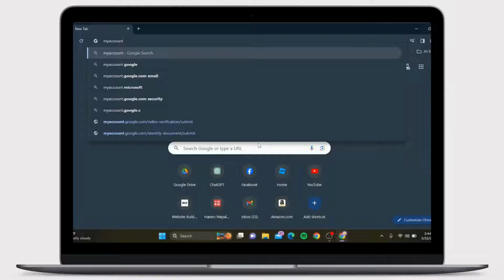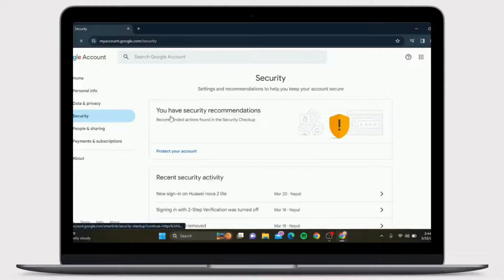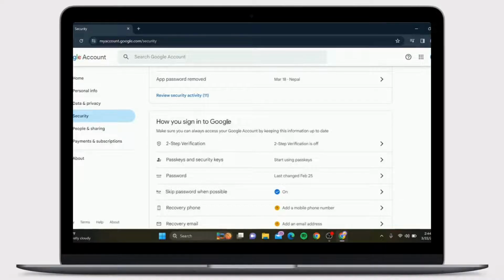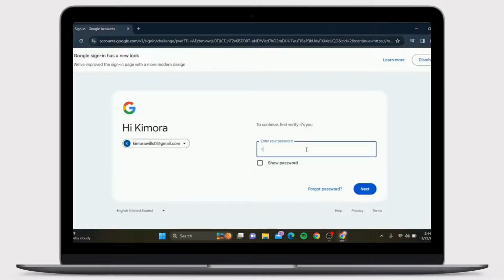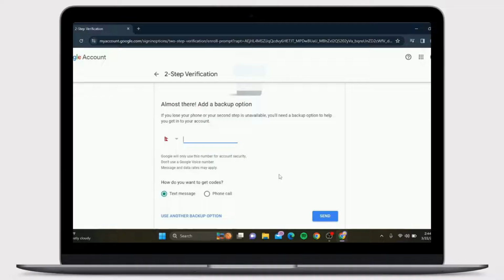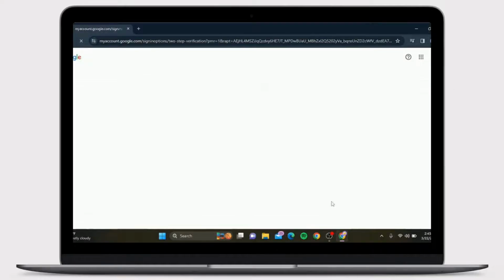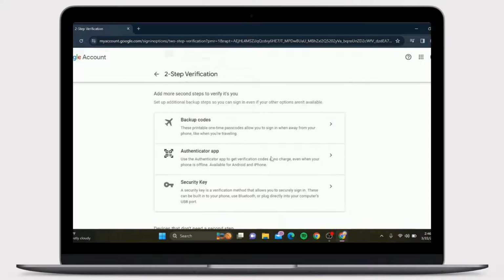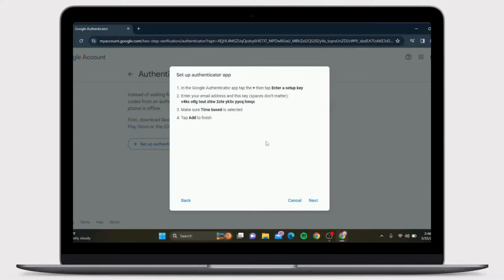How to Use Google Authenticator on a Windows 11/10 PC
Tutorial on How to Use Google Authenticator on a Windows 11/10 PC. Use |Google Authenticator on Windows by following this guide video.

Tired of weak passwords plaguing your PC security? Yearning for an extra layer of login protection? Fear not, digital defenders! This App Hacks guide unveils the secrets of using Google Authenticator on your Windows 11/10 PC.